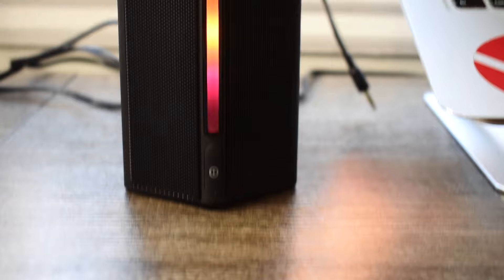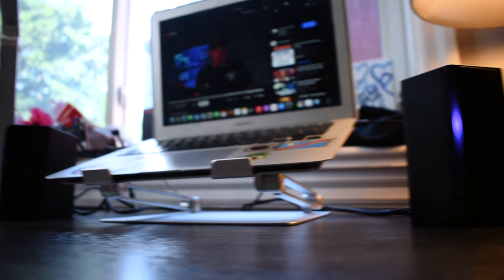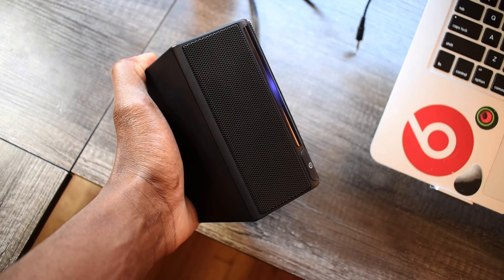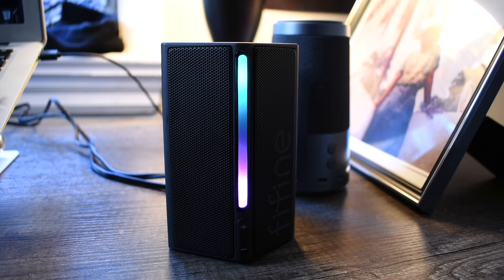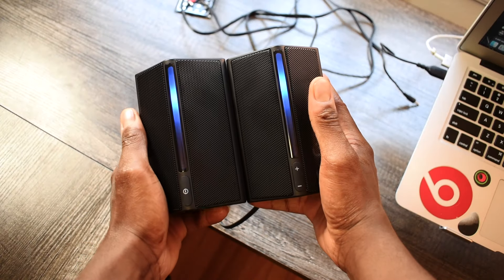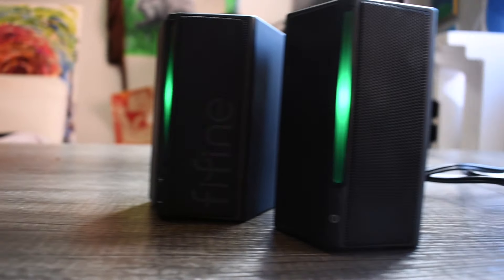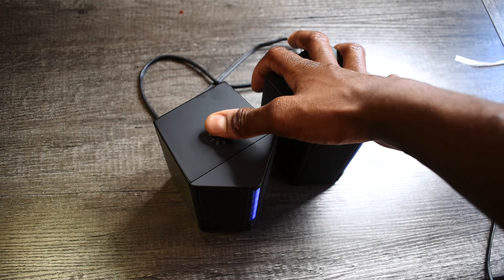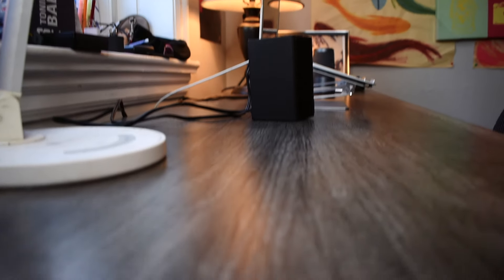FIFINE A20 Computer Speakers: Taking It Way Back!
SOCIALS